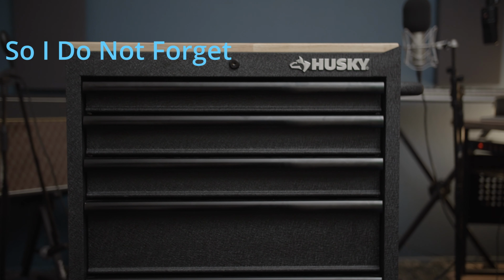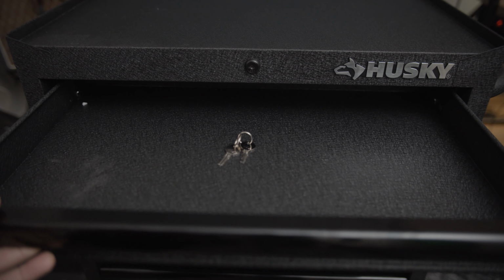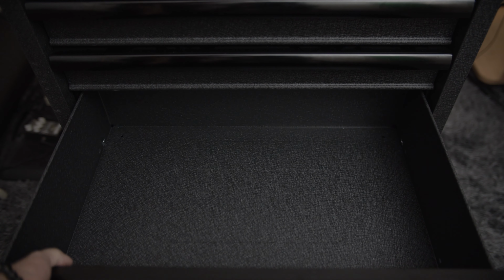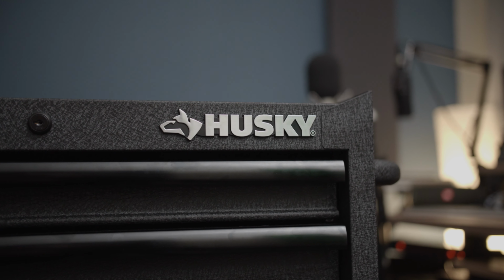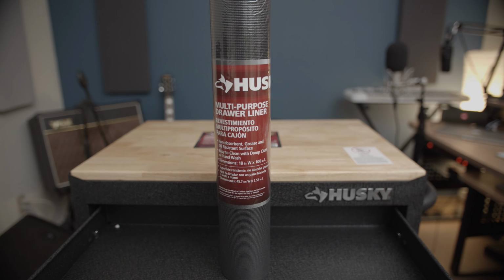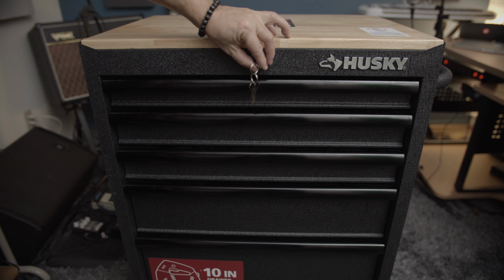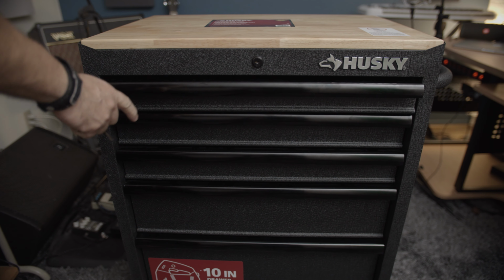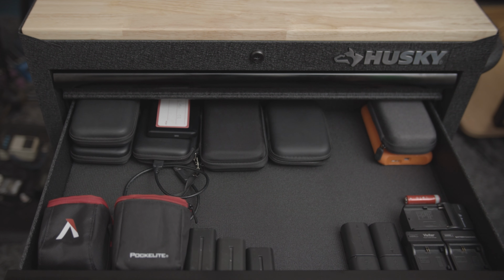How to organize your camera gear with the Husky 26 in 5 drawer rolling tool box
I wasn't sure about the title of this video as I haven't finished organizing it but in real life.
However, this organizer is better than having several plastic organizers and trying to find out where are your gear and accessories. At the end of the day is up to you how to organize.